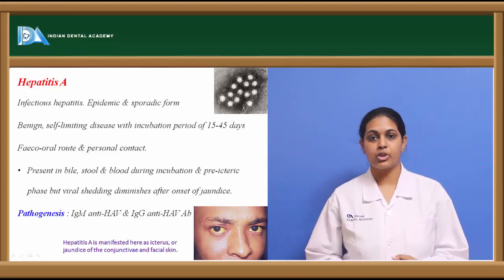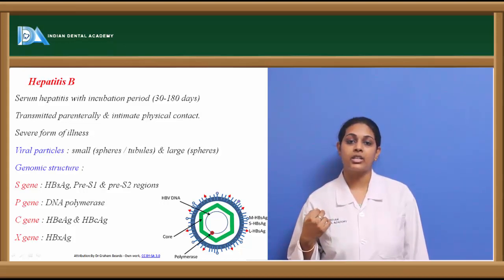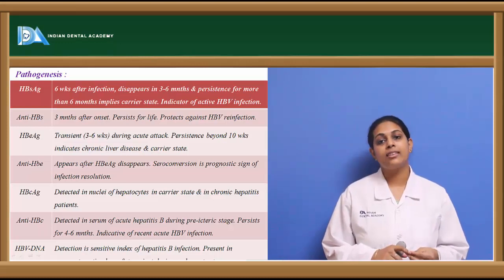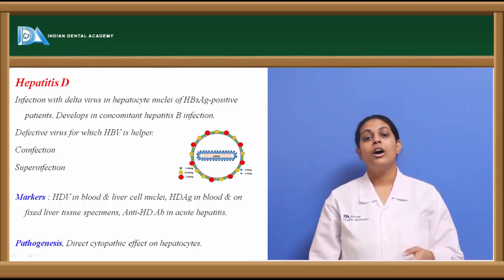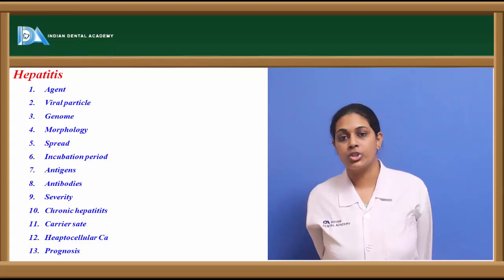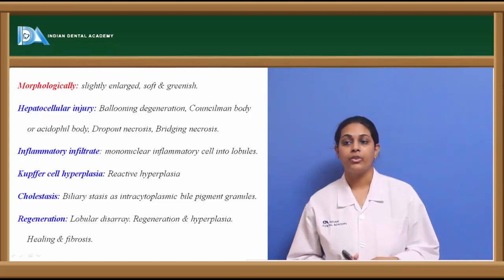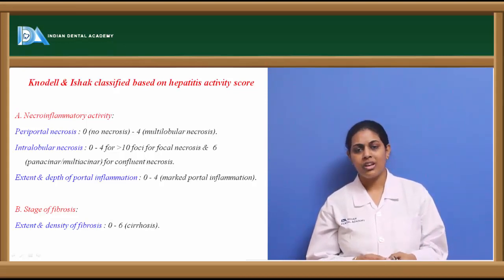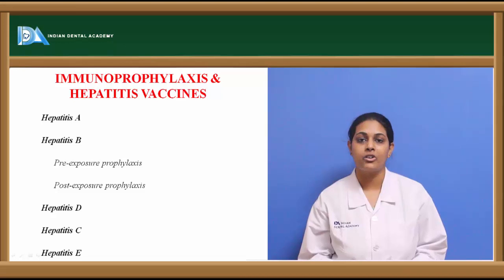HEPATITIES part 3 | General Pathology | Indian Dental Academy